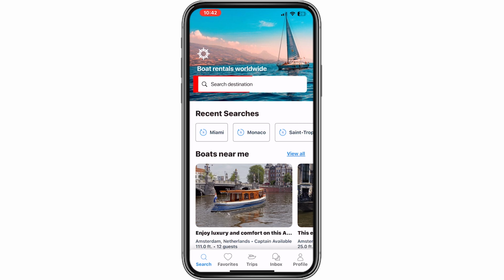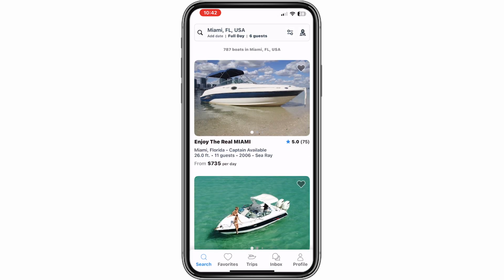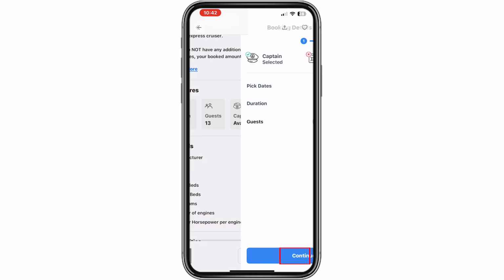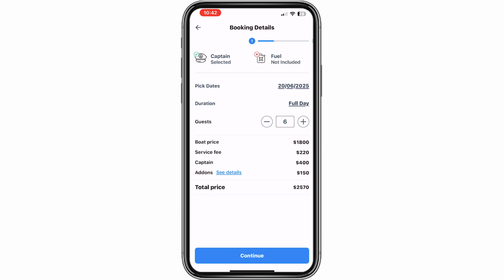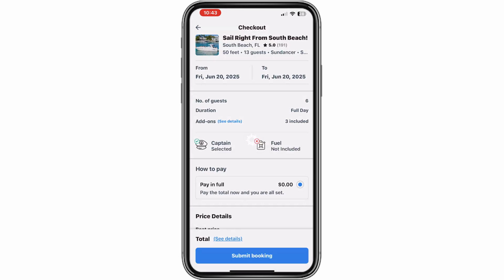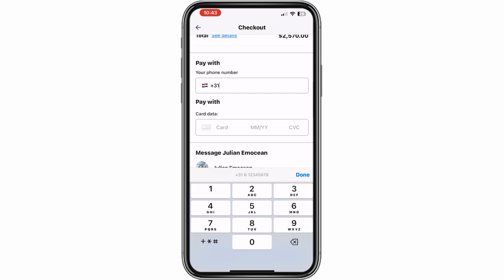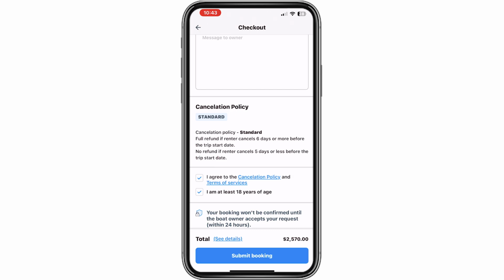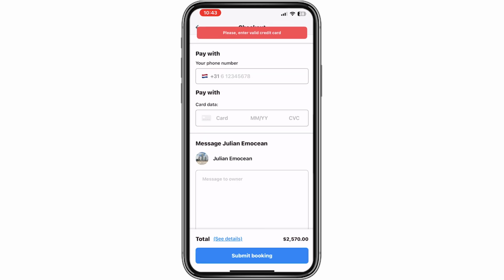How to Use The Sailo App to Book Your Dream Boat in 2 Minutes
How to Use The Sailo App to Book Your Dream Boat in 2 Minutes - Learn how to efficiently use The Sailo App to book your dream boat for a perfect sailing experience. Step-by-step guide on finding, booking, and enjoying your boating adventure.